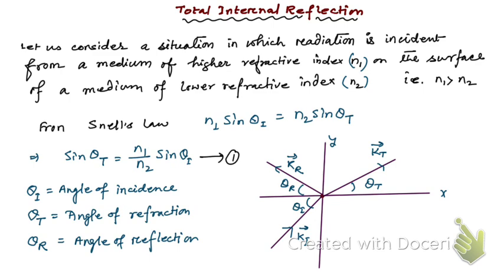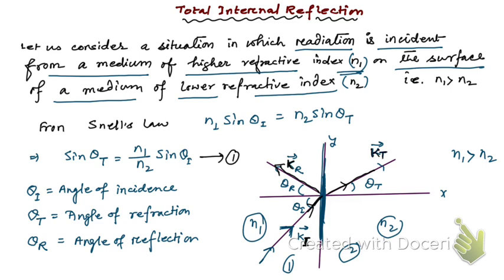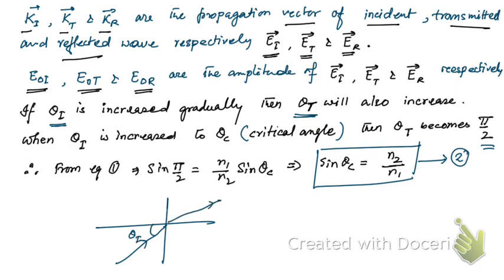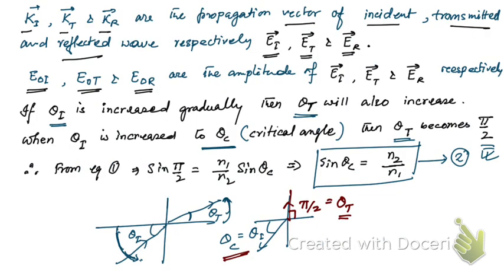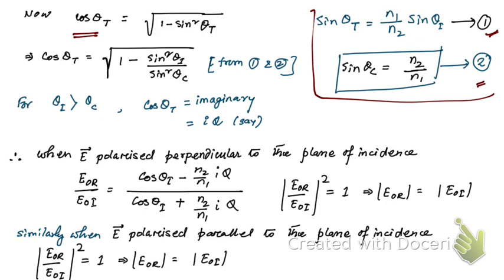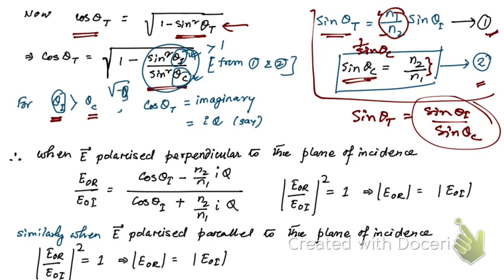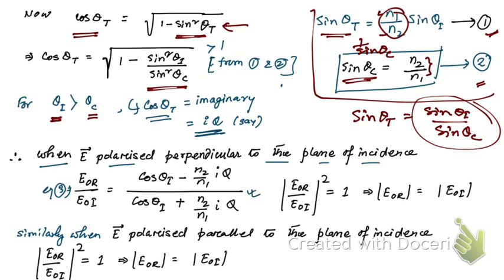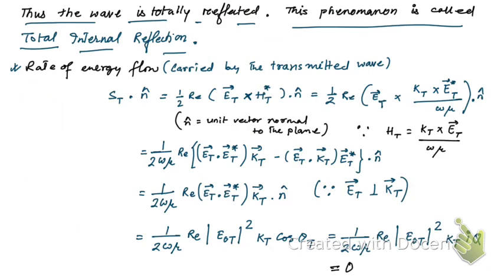Total Internal reflection on the basis of EMT